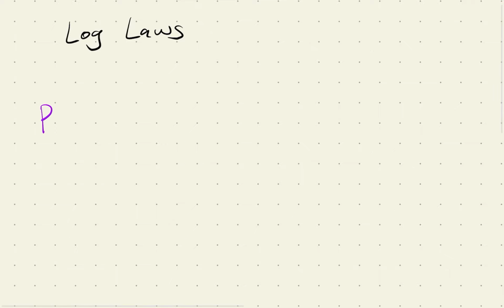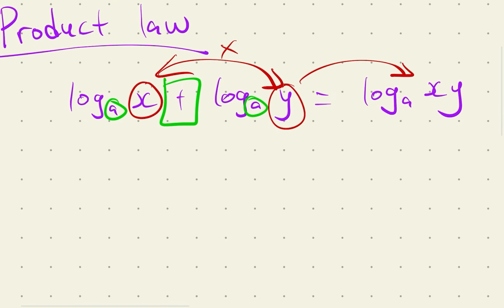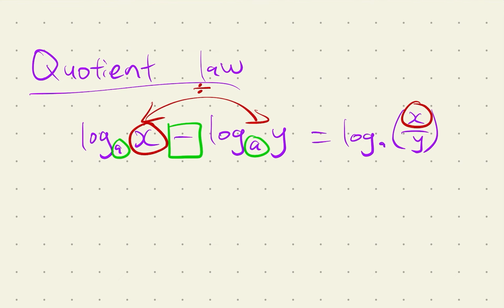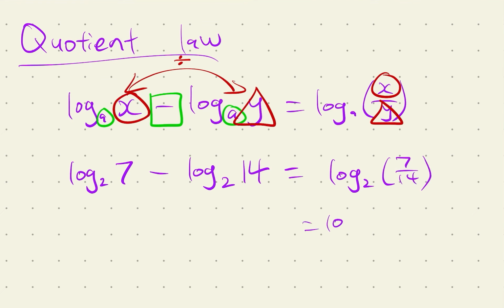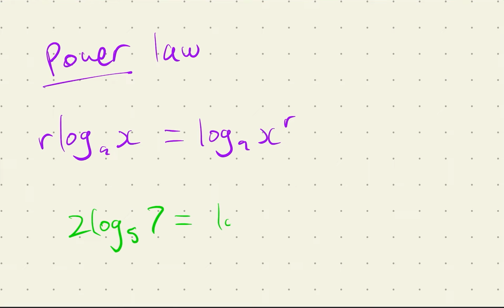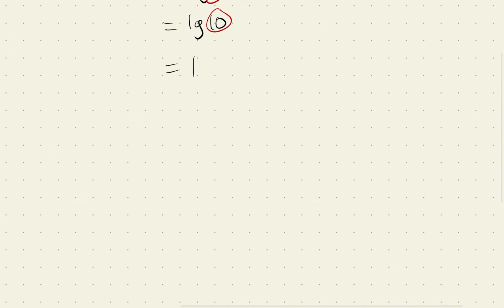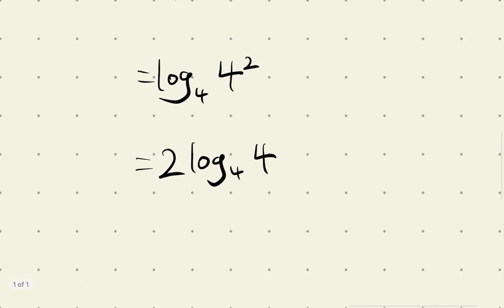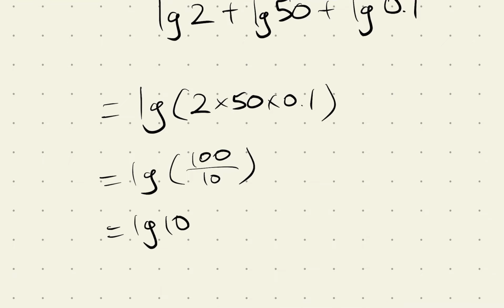Logarithm Laws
Laws about
Product law
Quotient law
Product law